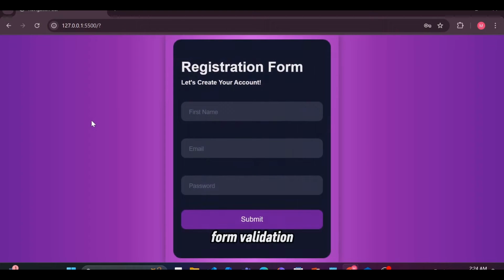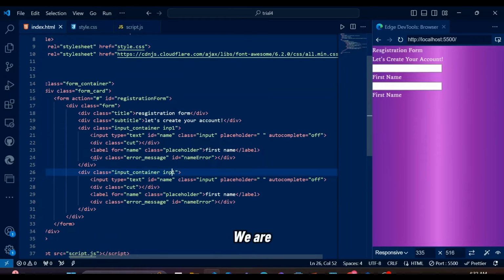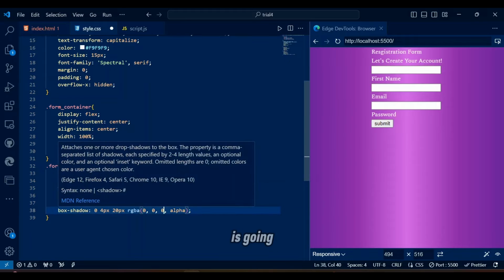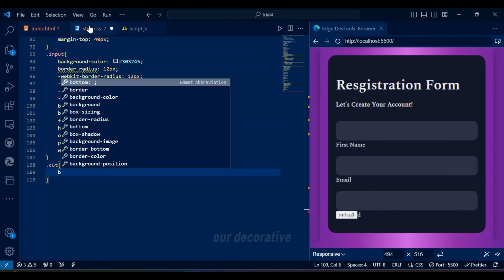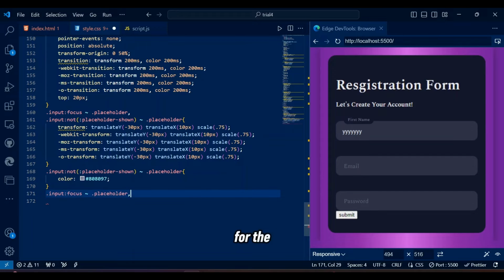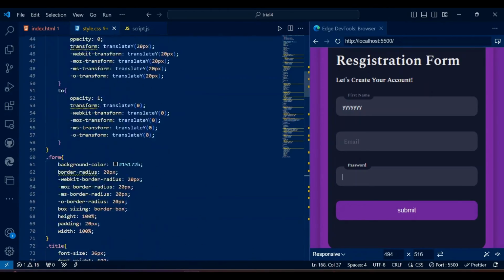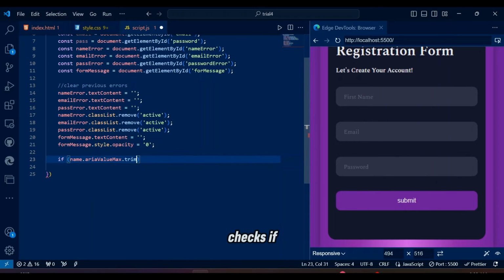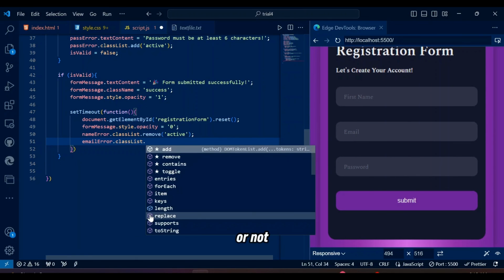Signup with HTML, CSS, JavaScript - Form Validation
In this video, we are creating a modern Signup Registration Form with HTML CSS & JavaScript along with Form Validation for each input field and resetting the form for new data. it has multiple animations for label, form etc

⏰ Chapters: ⏰
0:00 A demo/intro to Registration Form
0:29 Channel Intro
0:40 Registration Form / Signup Form - HTML
3:10 Registration Form / Signup Form - CSS
10:55 Form Validation - JavaScript
15:32 Final Outcome of Registration Form / Signup Form
16:19 Outro